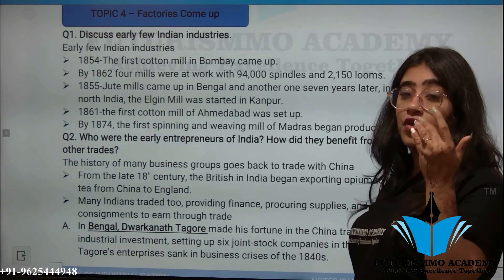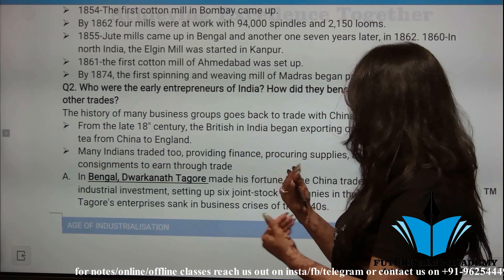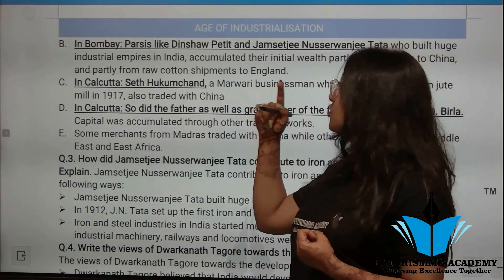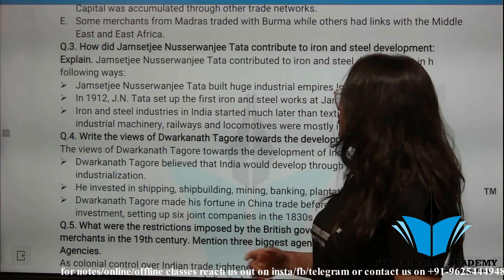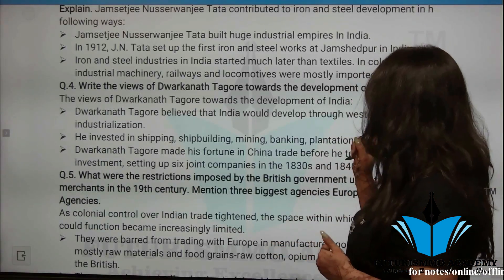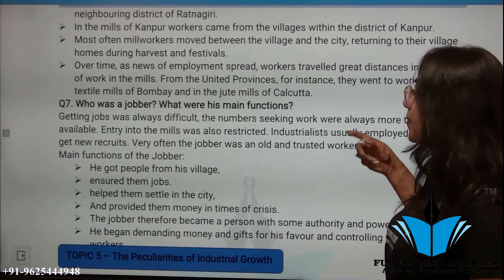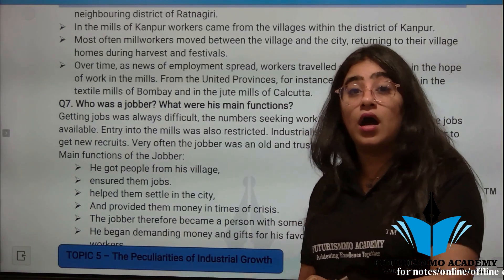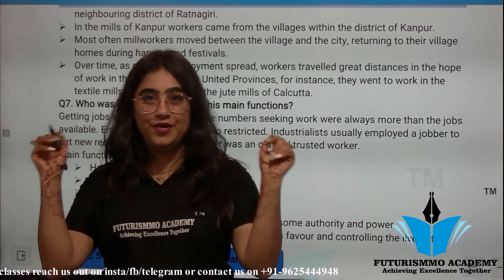Age of Industrialization Topic 4 Factories came up SST X CBSE History Important question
Hello viewers
In this video chapter 3 of SST X, History is covered - Age of Industrialisation. This is the part 4 of the chapter where topic 4 of the chapter has been covered:

For the notes of the topics done in this video will be provided on Instagram. The link is given below:

For online/offline/doubt sessions contact on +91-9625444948

Lots of Love.
Bhawna Sahni
(Director)
Futurismmo Academy